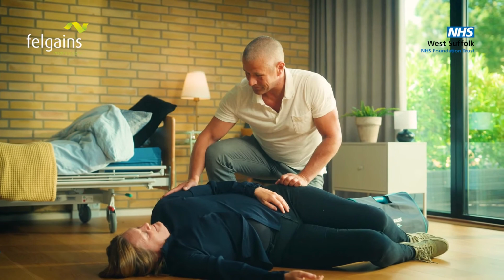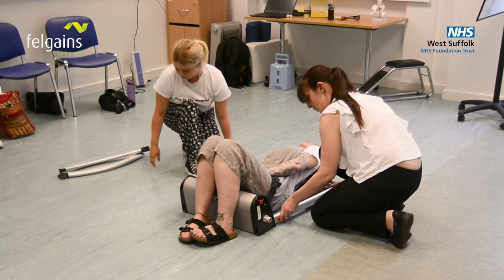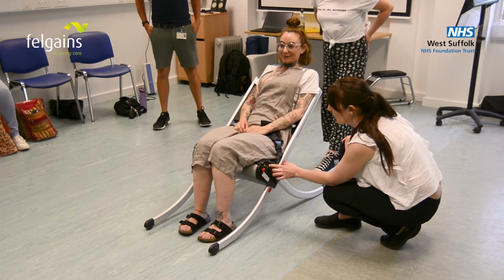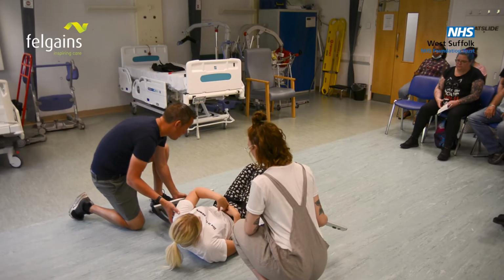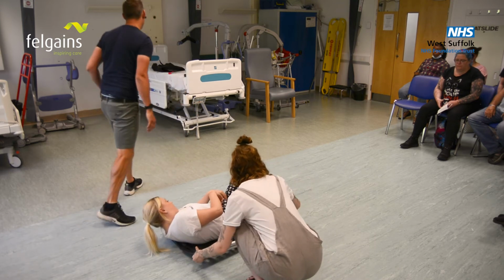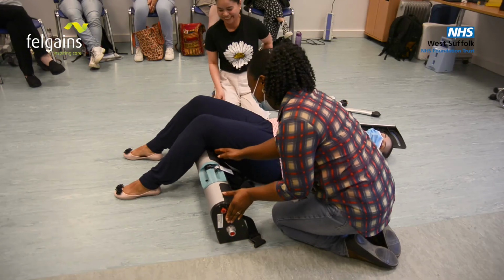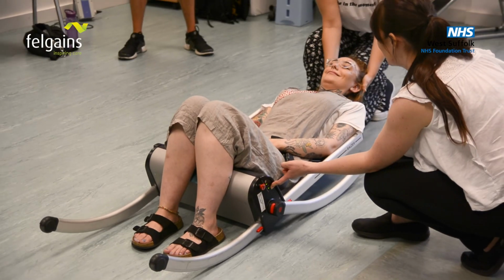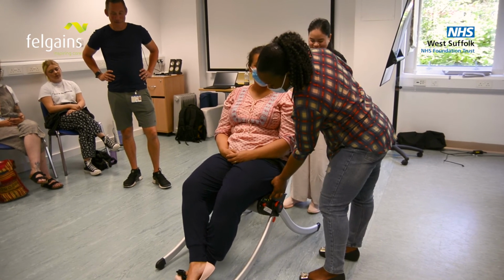Case Study | How West Suffolk Hospital are using Raizers to improve the patient & staff experience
West Suffolk Hospital have implemented Raizer Lifting Chairs across the trust to respond to falls in and around the hospital. This is enabling them to improve the patient and staff experience by providing a quicker and more dignified falls response solution.

Read the full case study here: